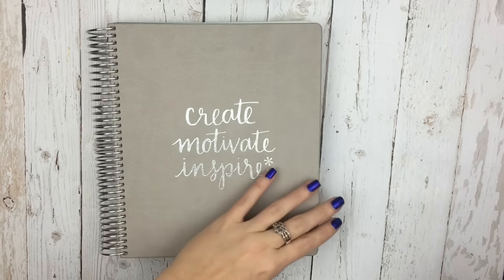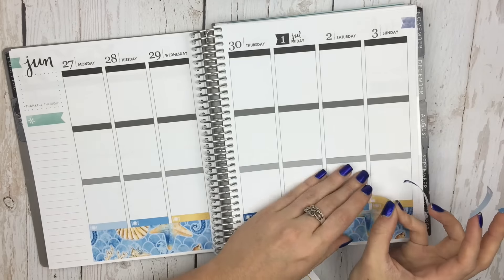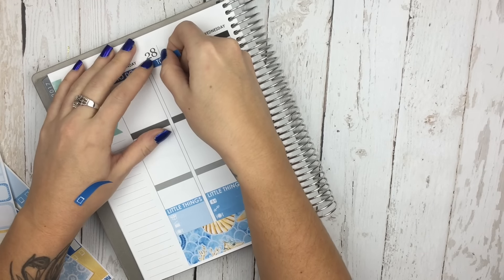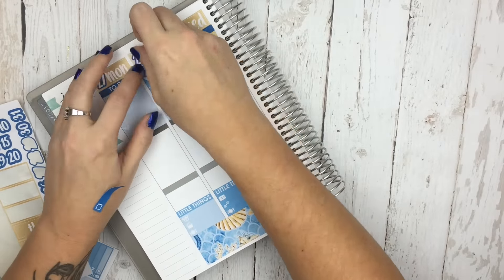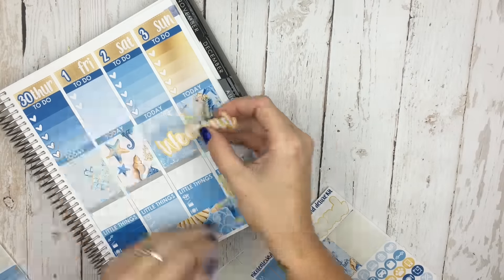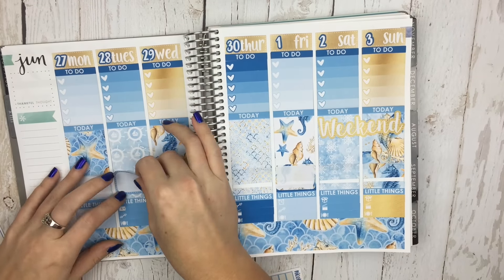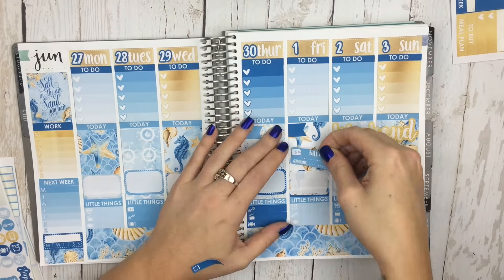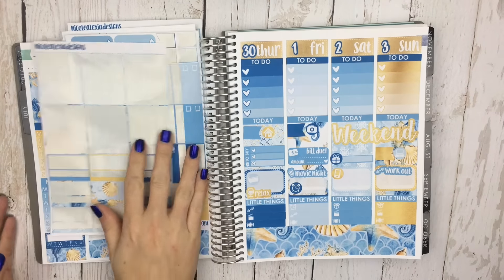Plan With Me /EC Vertical/ New Release Sneak Peek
New releases will be live at noon EST Friday!

Social -
NicoleAlexiaDesigns
NicoleADesigns

Favorites:
FrankHeartsYou -